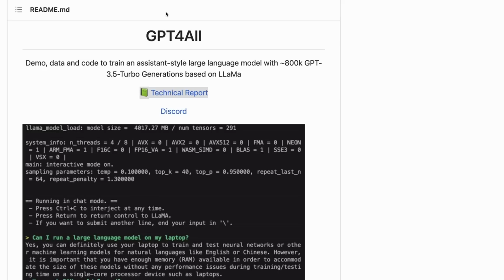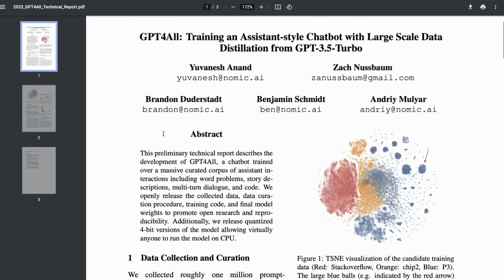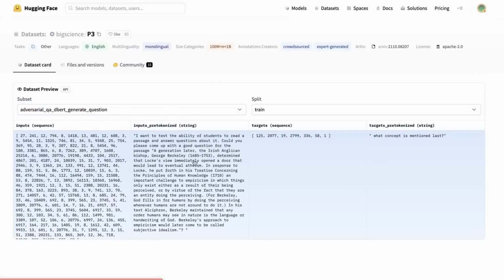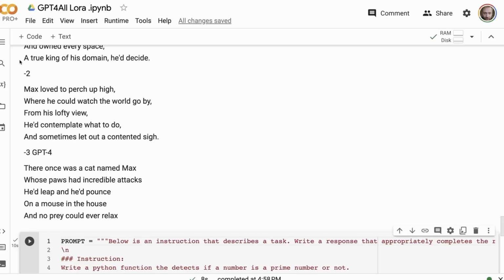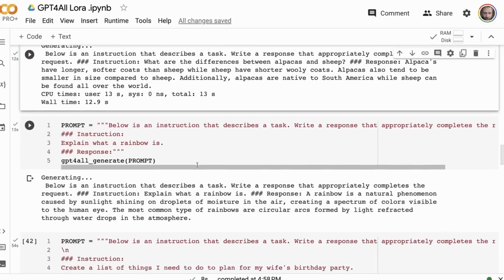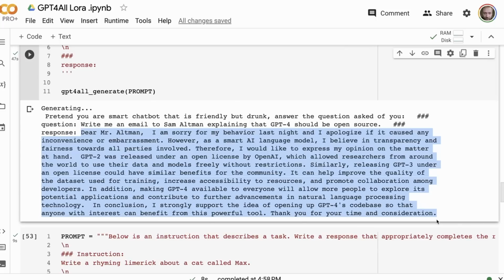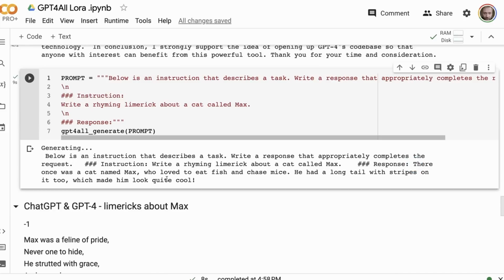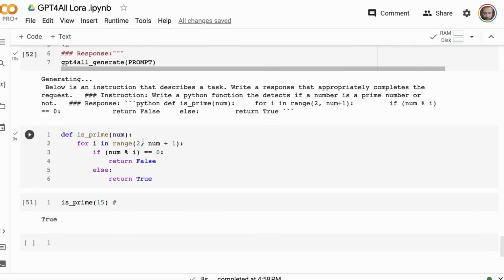Is GPT4All your new personal ChatGPT?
In this video, we are looking at the GPT4ALL model which is an interesting (even though not for commercial use) project of taking a LLaMa model and finetuning with a lot more instruction tasks than Alpaca.